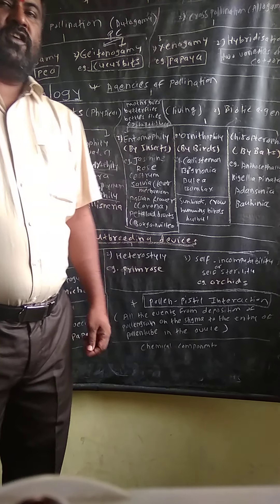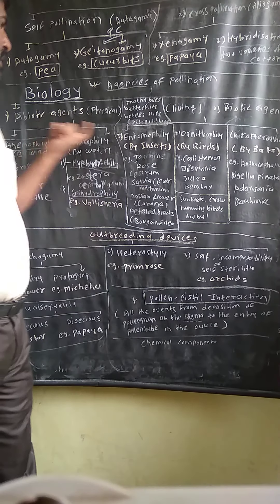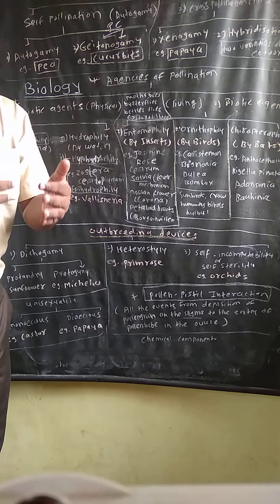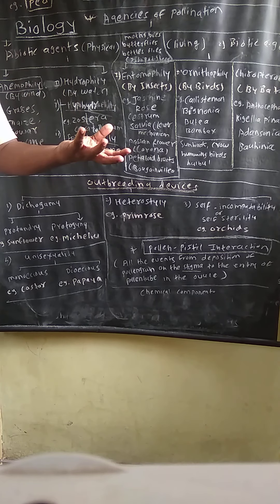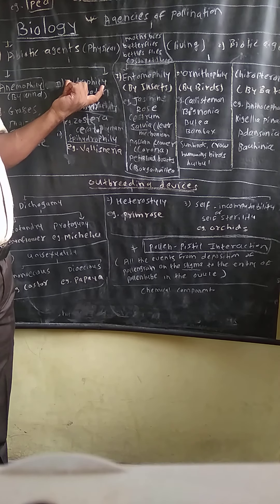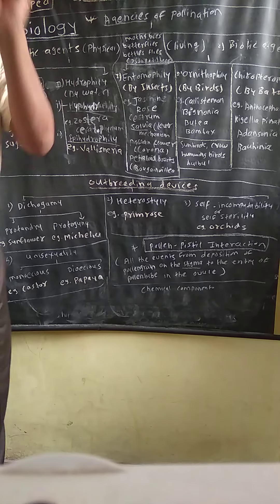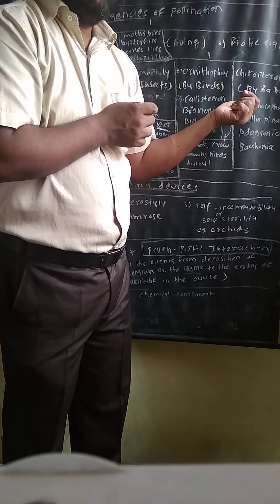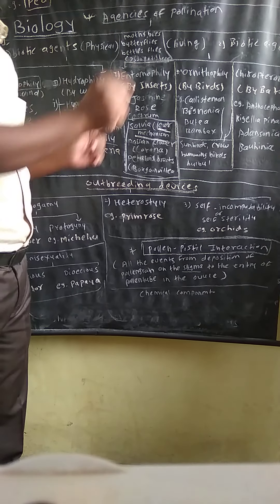Reproduction in plants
Agencies of pollination-by Bandgar A.B.Sir (Biology)